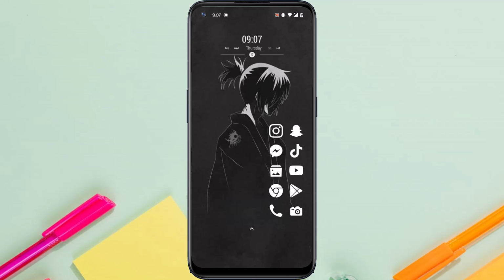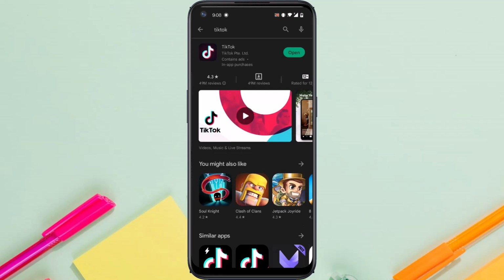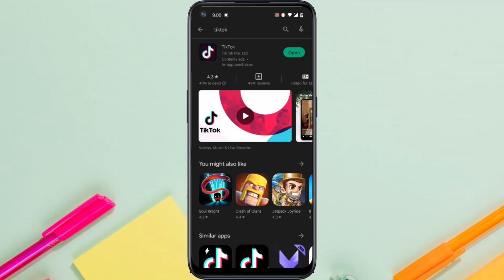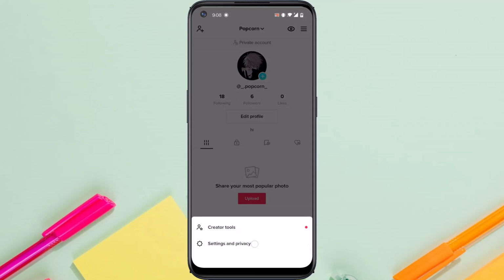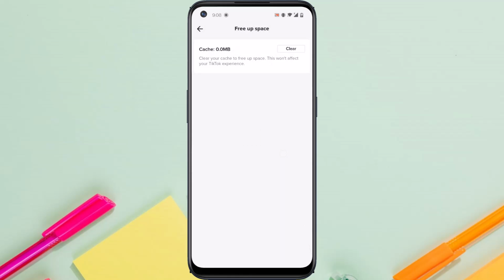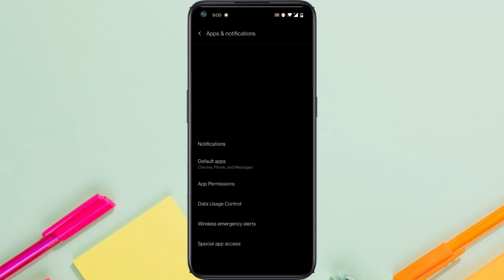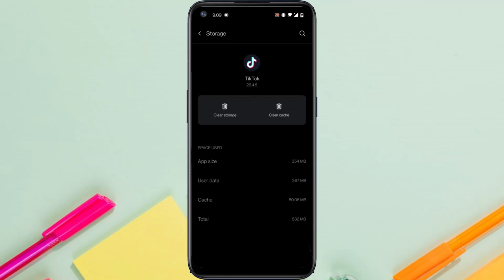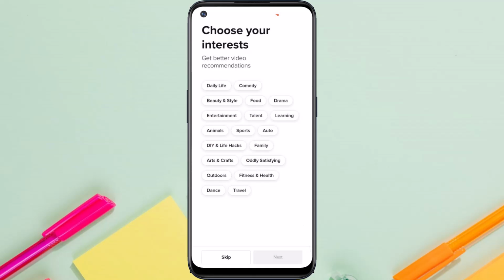How to Fix TikTok Message Not Sending | 2022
In this tutorial, I will guide you on How to Fix TikTok Message Not Sending.